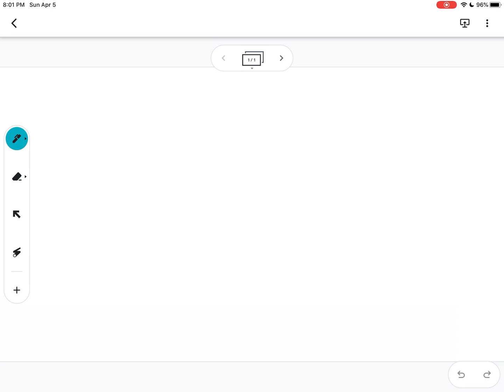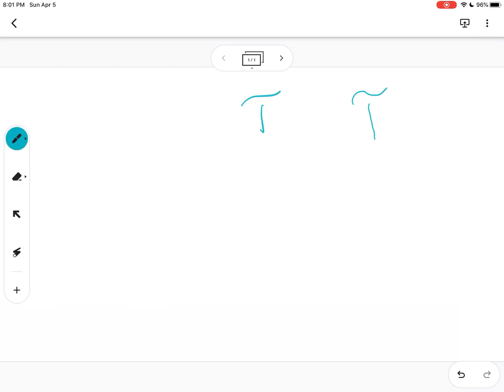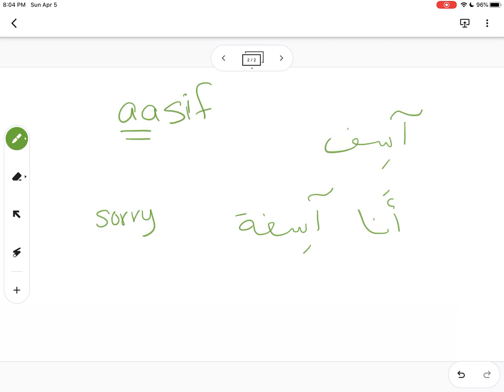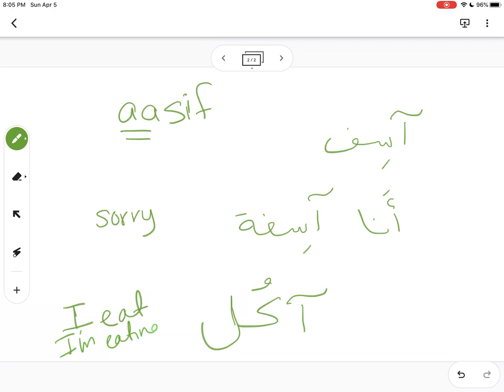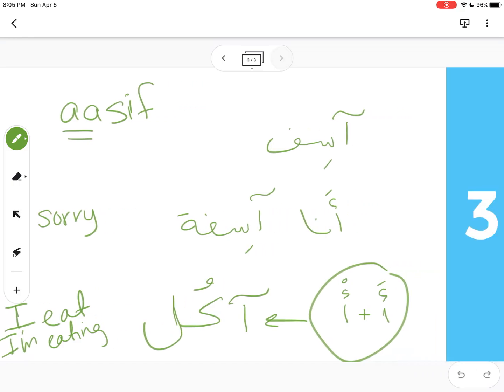Alif Baa Unit 8 - Alif Madda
Professor T's ARA 130 Course
Unit 8- Alif Madda